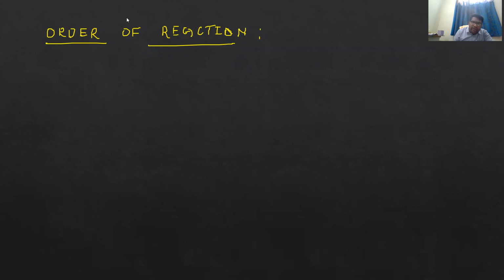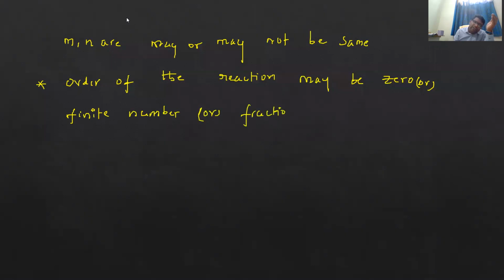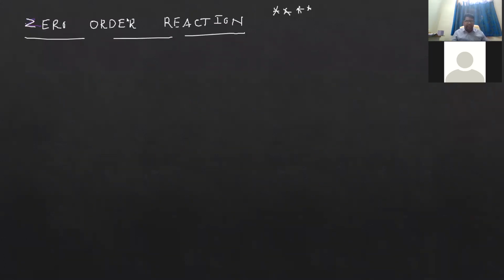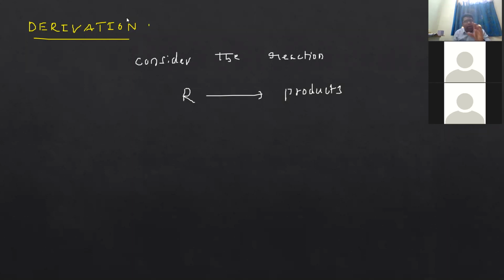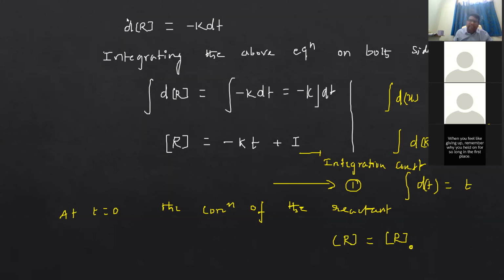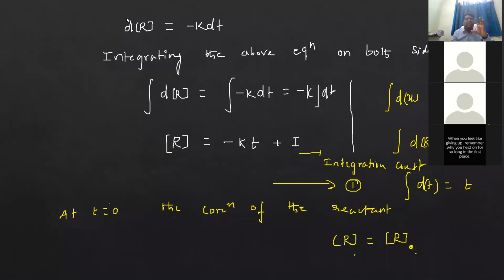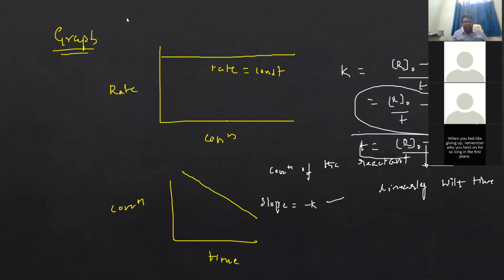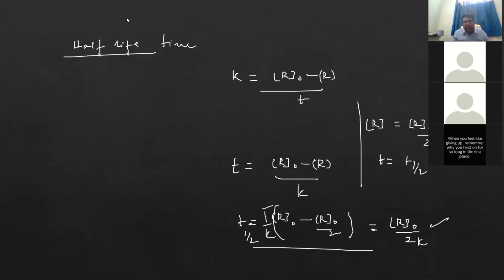ZERO ORDER REACTIONS NEET/IITJEE CBSC